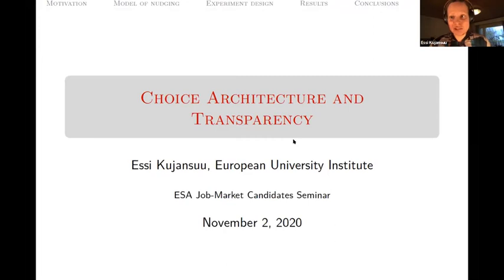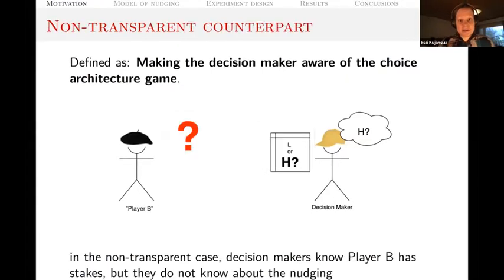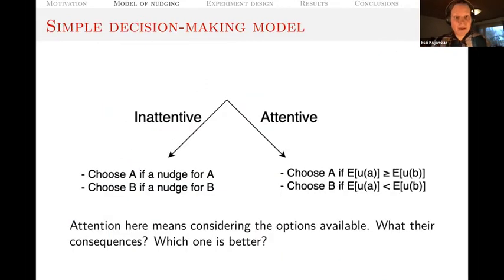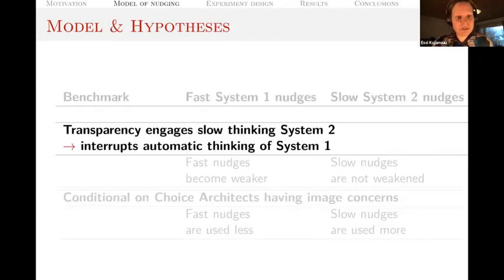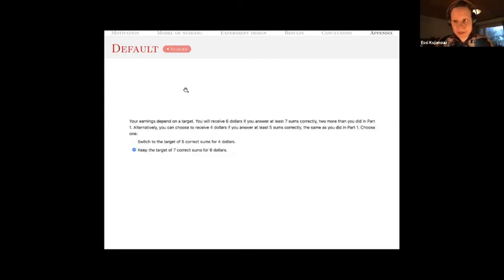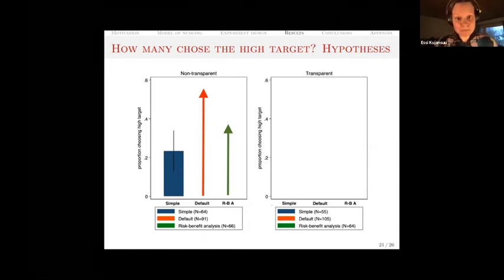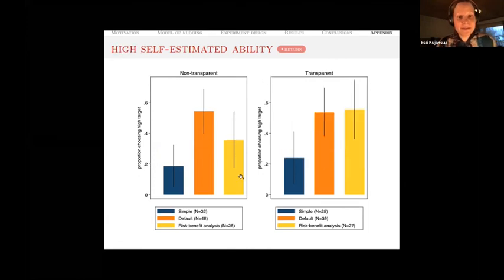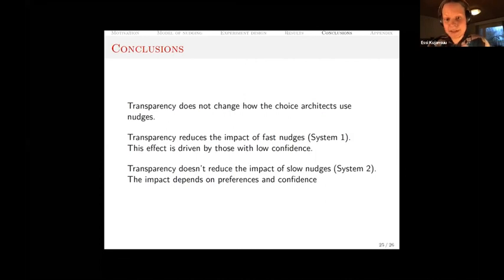Essi Kujansuu: Choice Architecture and Transparency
The Economic Science Association presents talks from job market candidates in the 2020/21 cycle.